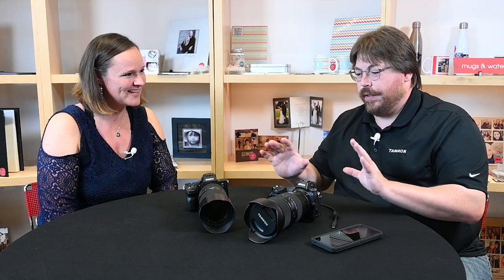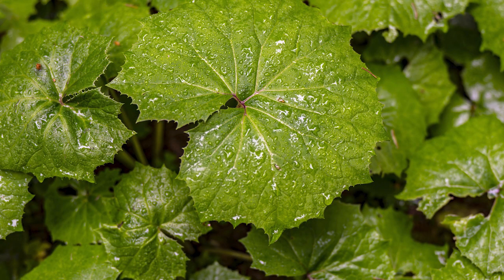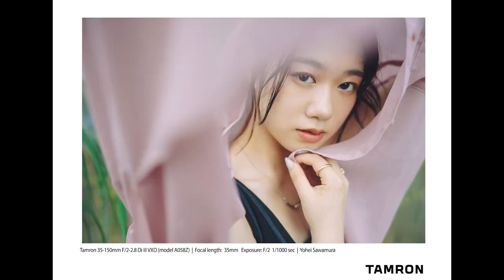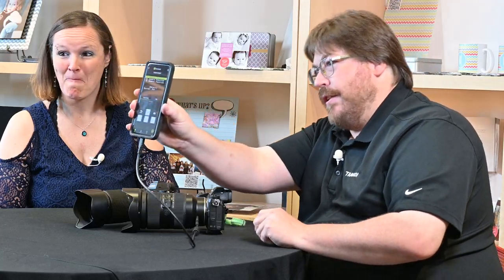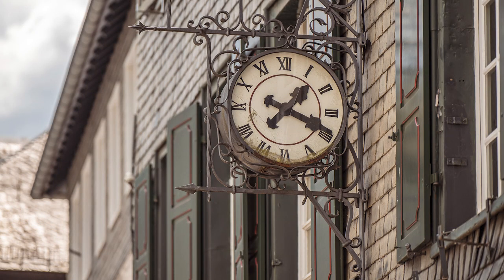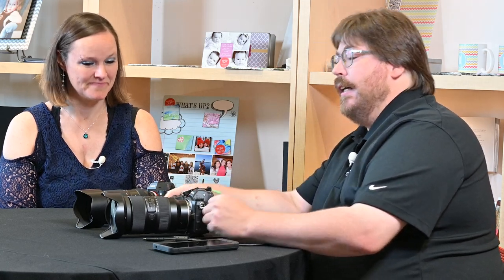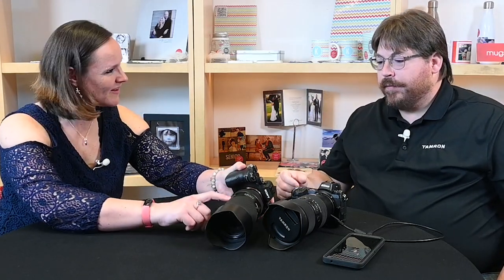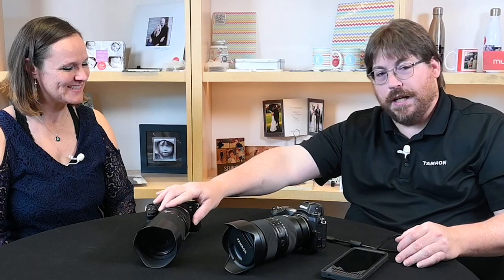Introducing the New Tamron 35-150mm For Nikon Z Cameras!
We got the chance to sit down with Tamron Rep Marc Morris and talk about this new (and very exciting lens)!
Thank you @TamronVids

Time Stamp:
00:00- Introduction
01:42- Surprise new lens
02:54- A New Feature for the Tamron Lenses
06:03- Who would benefit from these lenses?
08:39- What does the "lock" button do?
09:19- What does the "Black Button" do?
10:00- Thank you!

This versatile all-in-one zoom enables photography of beautiful natural scenery, urban landscapes, impressive buildings, restaurant interiors, city night views and more while traveling, without having to change lenses—or changing your distance from the subject when composing. It has a groundbreaking fast-aperture and utilizes the linear motor focus mechanism VXD (Voice-coil eXtreme-torque Drive), thereby achieving high speed, high precision autofocusing. The innovative lens design enabled us to greatly improve the lens’s grip and functionality and includes a Connector Port on the lens barrel. The port enables users to apply the TAMRON Lens Utility™, developed in-house, to easily customize functions and to update firmware. The 35-150mm F2-2.8 allows photographers to shoot at the common focal lengths frequently used when creating art while traveling, from the wide angle to normal, semi-telephoto, and telephoto—and anything in between. This empowers you to clearly capture the scenes as you envision them with its overwhelming resolving power and amazing flexibility.

Create beautiful, soft bokeh with the large, best-in-class F2-2.8 aperture
The 35-150mm F2-2.8 features an optimal combination of four LD (Low Dispersion) lens elements that subdue aberrations, and three extraordinary GM (Glass Molded Aspherical) lens elements. Together they assure high optical performance that enhances your ability to capture all the incredible scenery you encounter while traveling. TAMRON has achieved a maximum aperture of F2 at the wide-angle end and F2.8 at the telephoto end, enabling you to achieve beautiful, soft bokeh across the entire zoom range. The lens also makes it possible to capture subjects clearly in more situations. The lens’s fast maximum aperture helps you control camera movement by permitting a higher shutter speed, or when trying to reduce noise by choosing a low ISO. Even when used with the latest mirrorless cameras that require high resolution performance, images are sharp edge-to-edge and from center to every corner, across the entire frame of the photo.

The 35-150mm F/2-2.8 Di III VXD (Model A058) enables you to capture everything from the wide angle to telephoto imagery with a single lens
This zoom lens covers everything from the 35mm wide angle to 150mm telephoto, including all the commonly used focal lengths, so it’s very handy for travel because it can replace several single lenses. Seamlessly take photos without switching lenses in various situations. Change to an 85mm semi-telephoto angle of view, focus on a faraway subject at 150mm, and make full use of the 35mm and 50mm focal lengths. Change composition without changing your distance from the subject. You can use just this one lens to capture a wide range of photos while traveling, from landscapes to snapshots and portraits. Our design goal was portability and compact design while achieving a spectacular specification of F2-2.8 with a 4.3x zoom ratio.